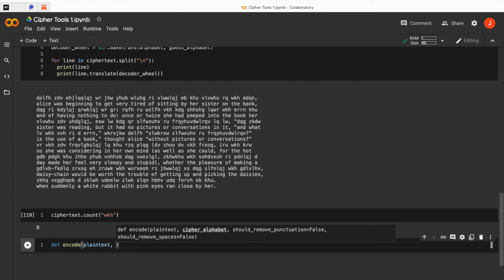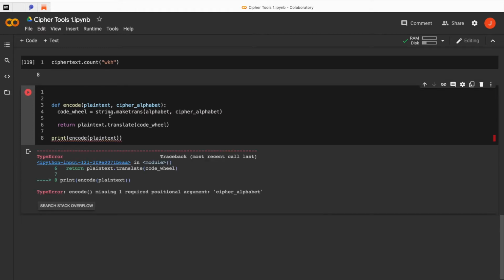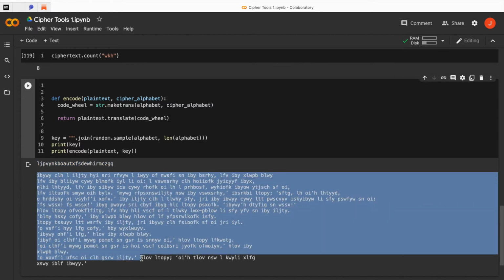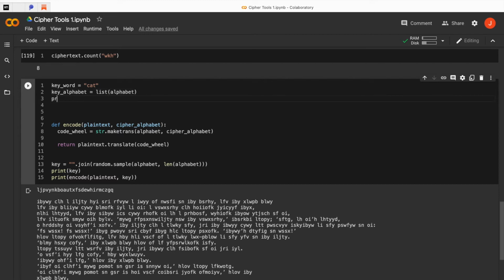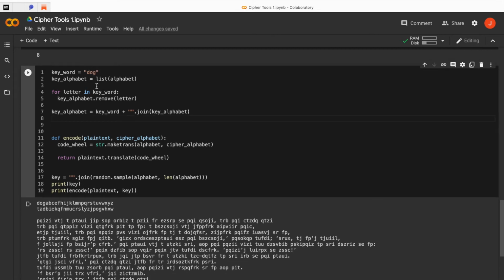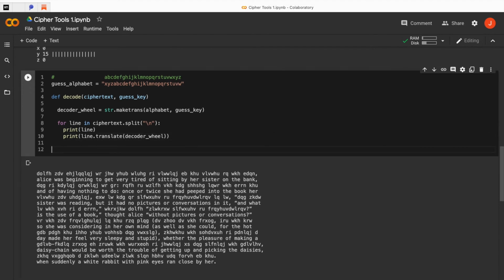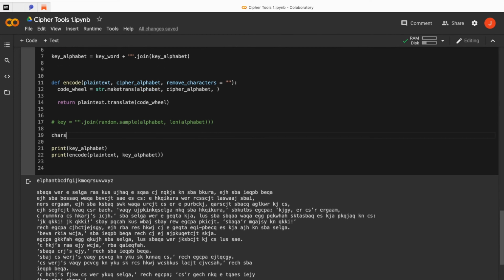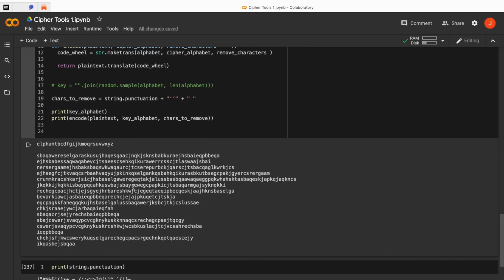Cipher Tools in Python day 2